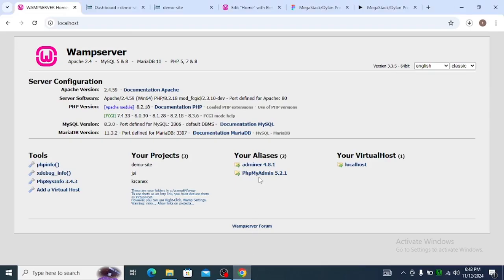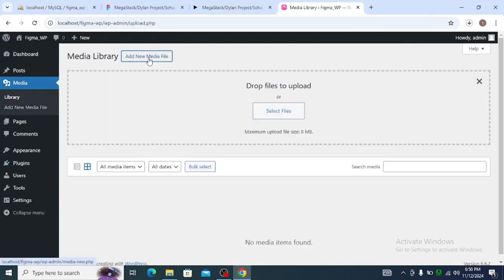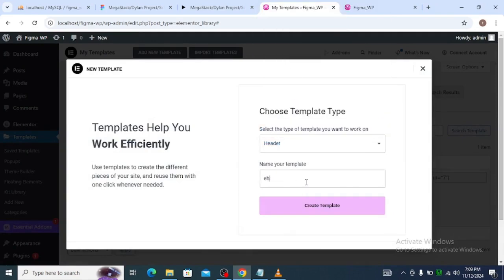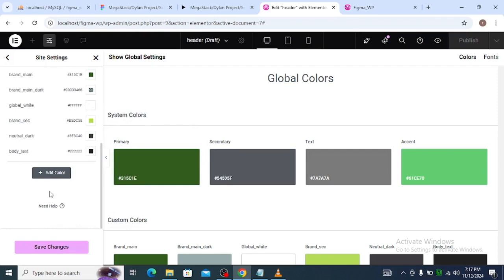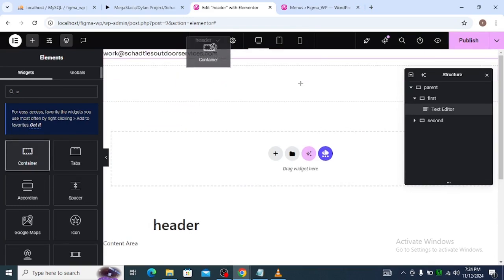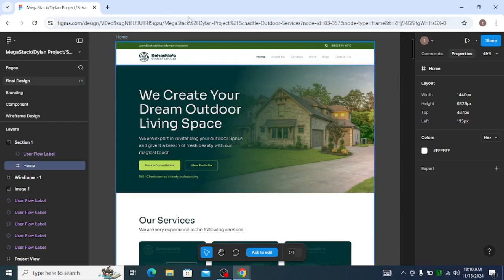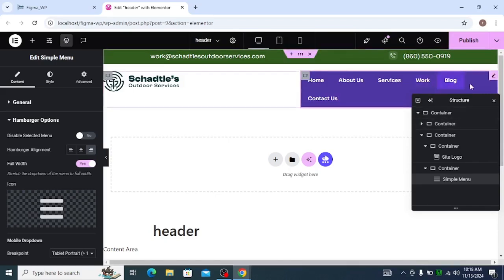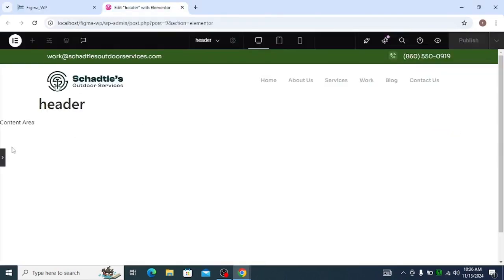How to Convert a Figma Design to WordPress Using Elementor Pro & Essential Addons | Tutorial